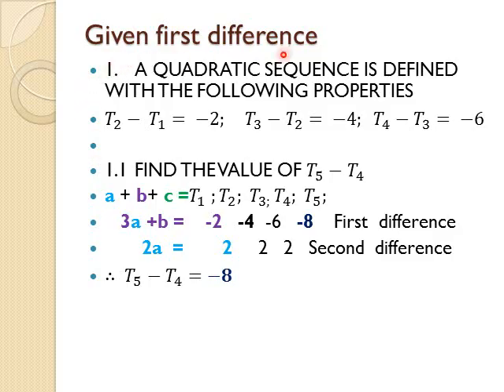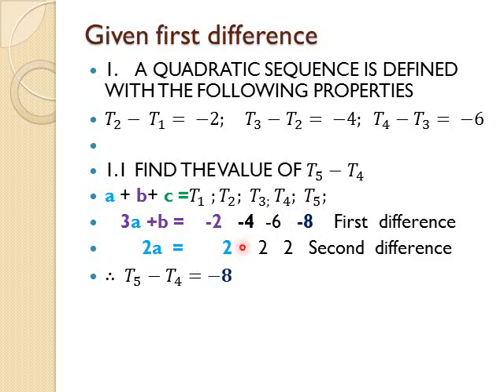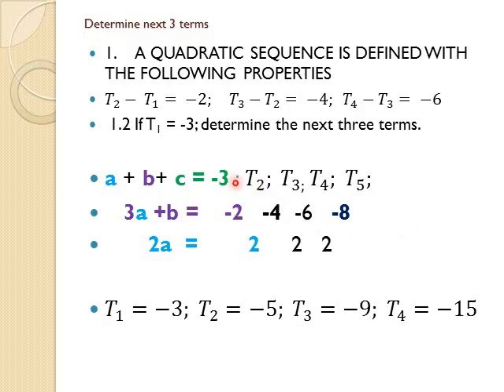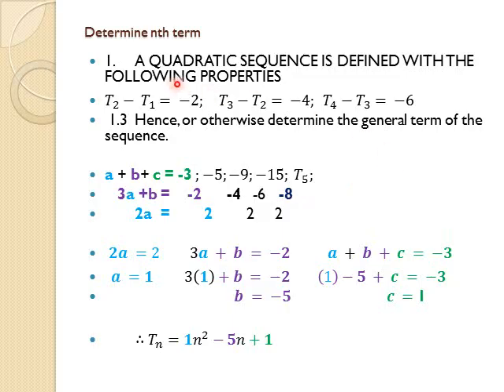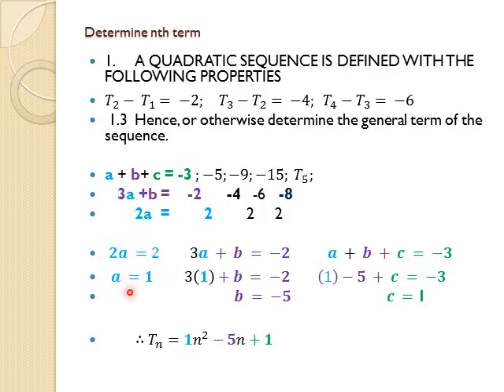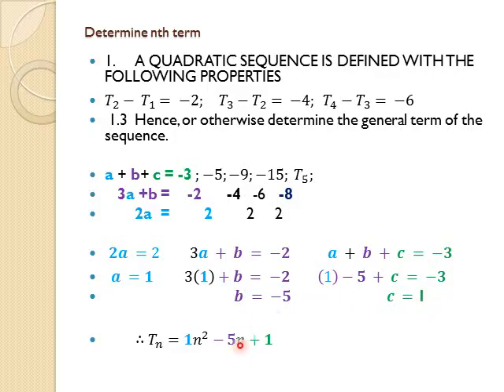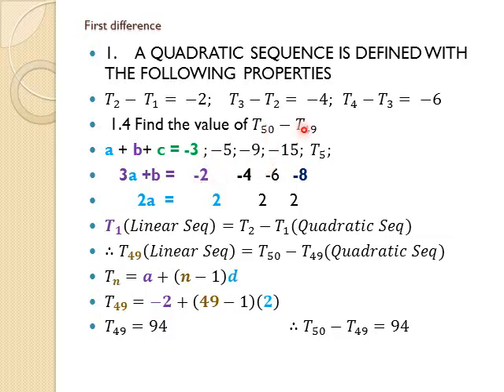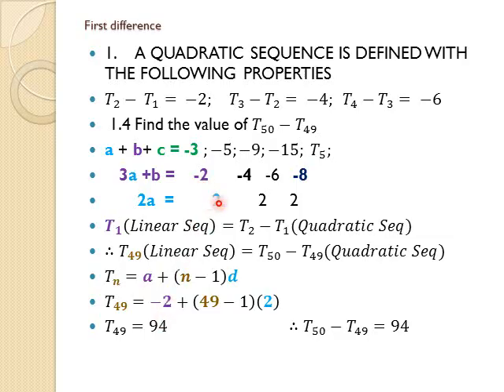12 5 Quadratic seq and first difference problems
In this lesson we will solve the common exam questions testing first difference with quadratic sequence.